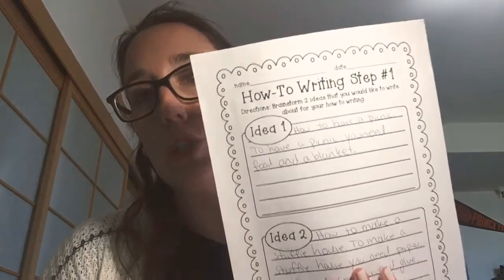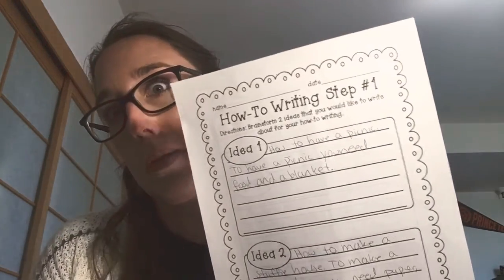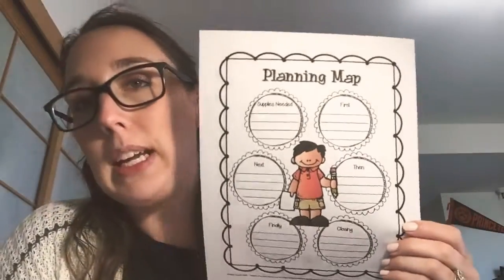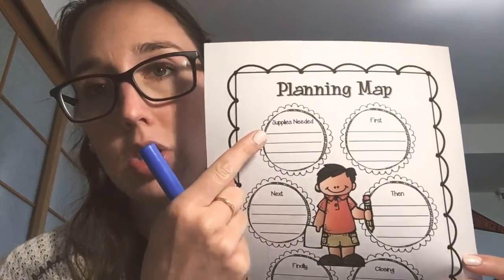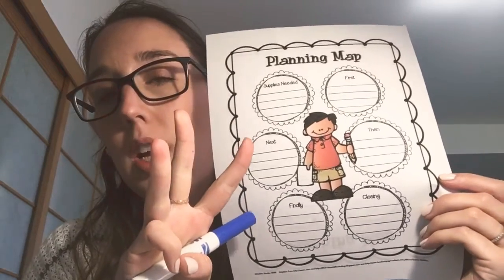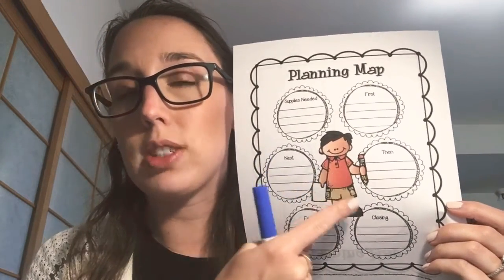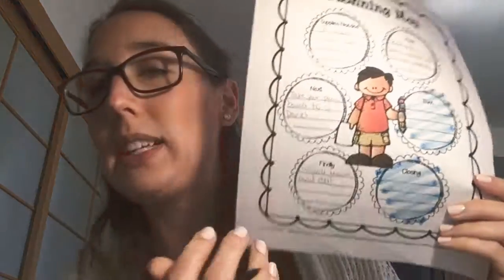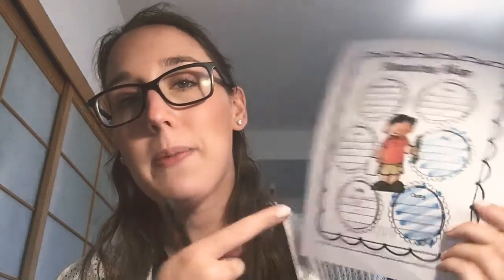Sprouts how-to planning map